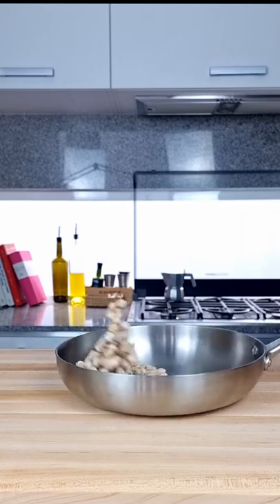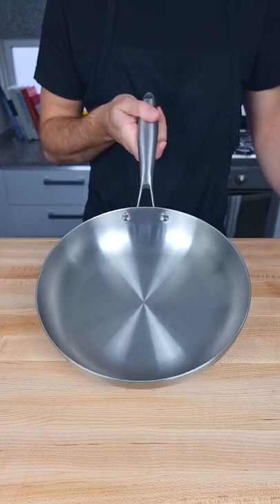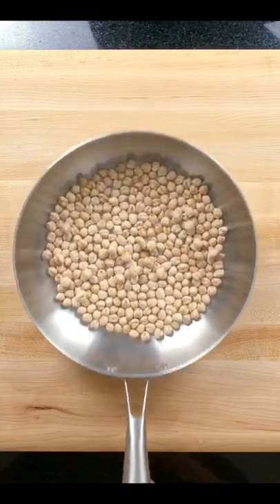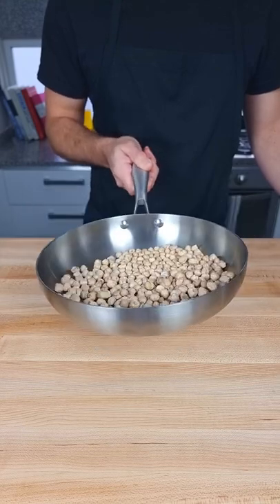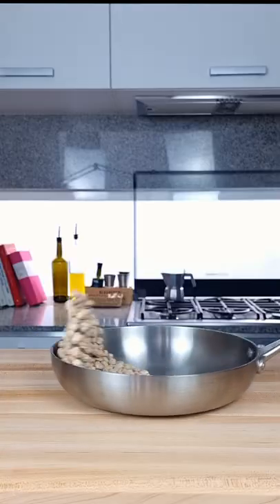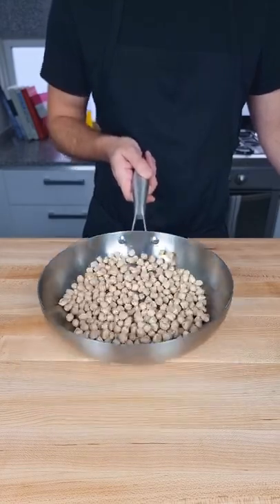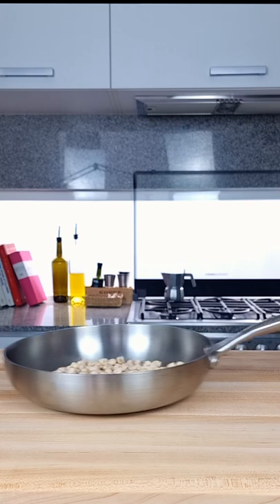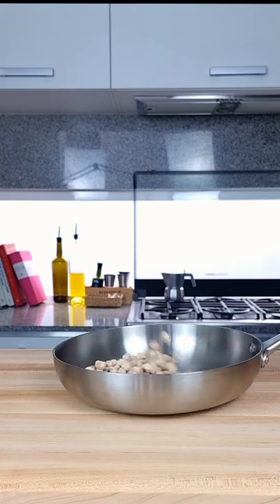How to Flip Food in a Pan Like a PRO | Chef Skills